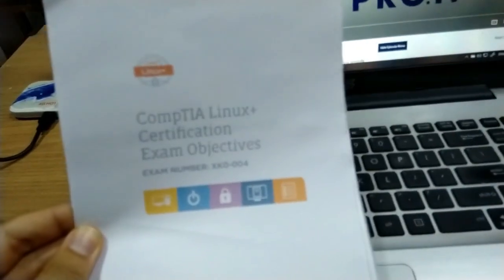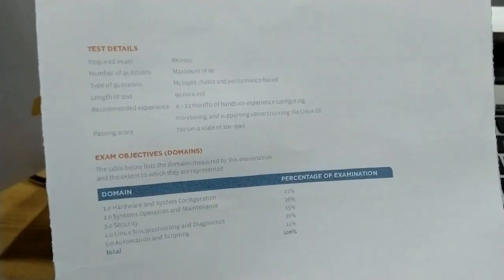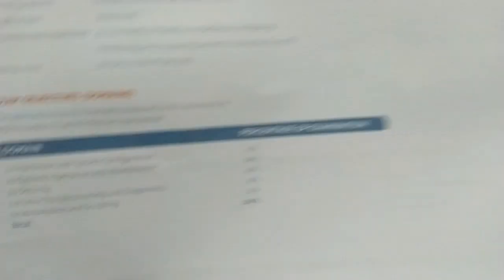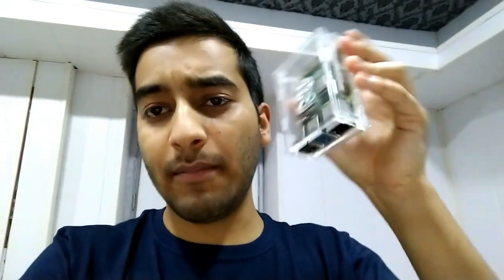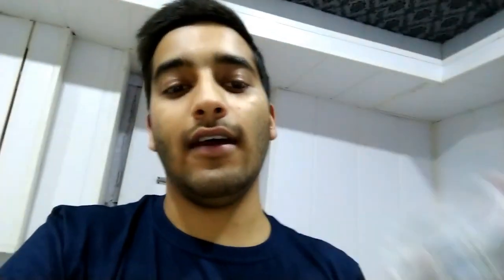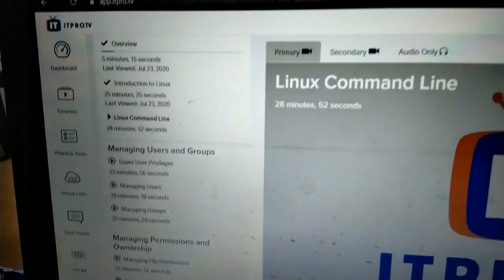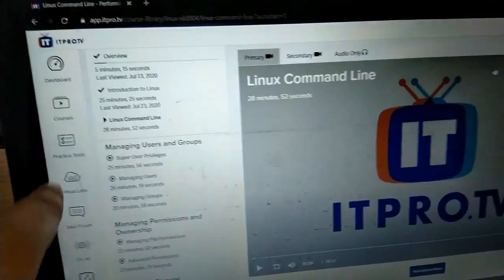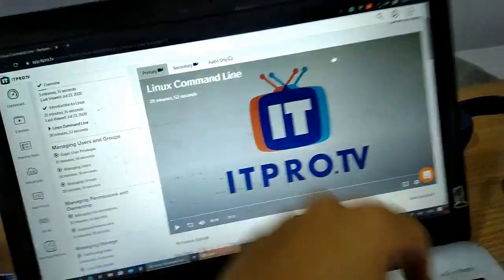Why I am preparing for CompTIA Linux+ (XK0-004) | What Resources I'm using? | Pt. 1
In this video, I shared all the resources from which I will be taking help during my Linux+ Journey.